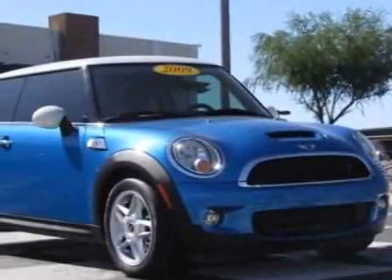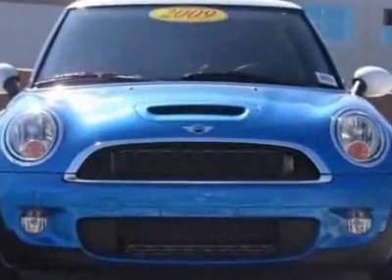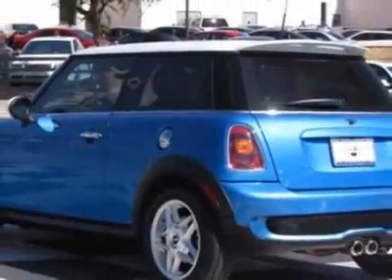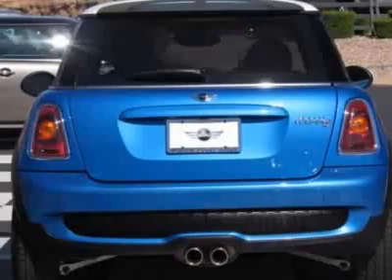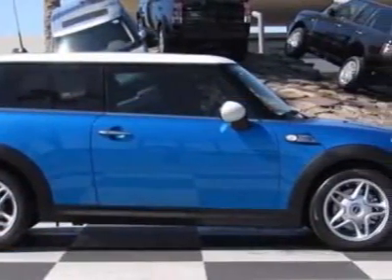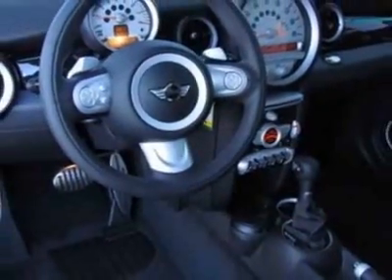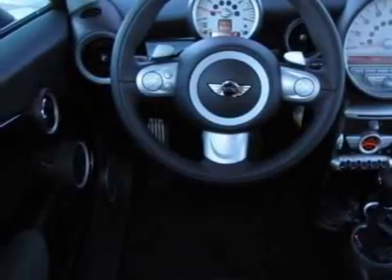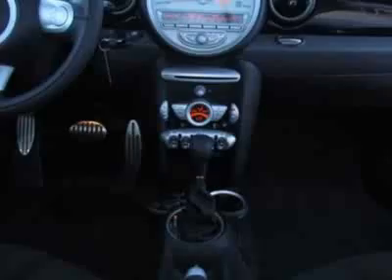2009 MINI Cooper Hardtop 2dr Cpe S Coupe - Phoenix, AZ